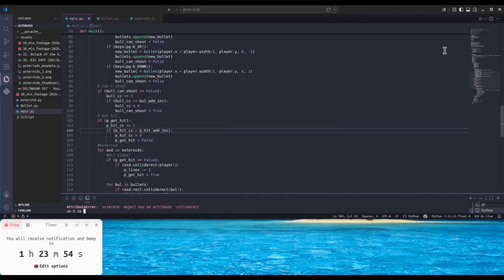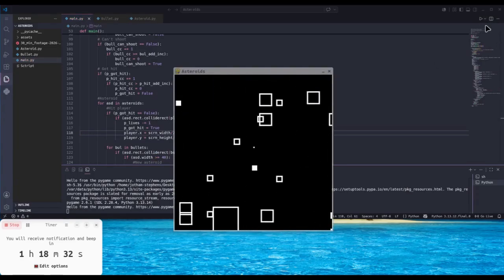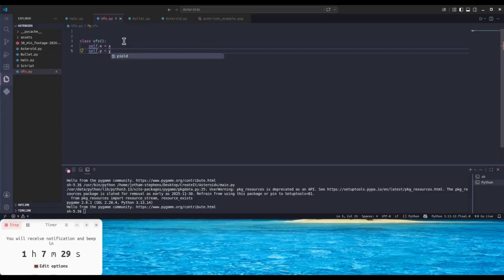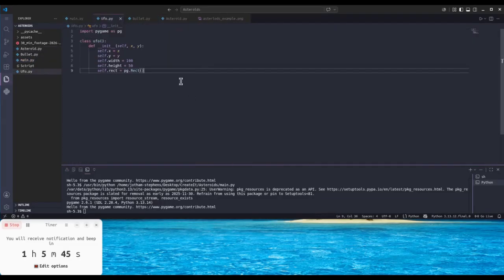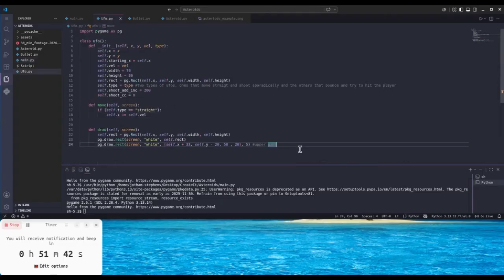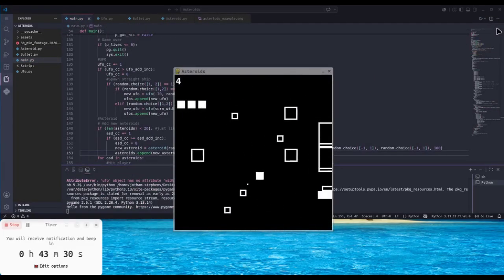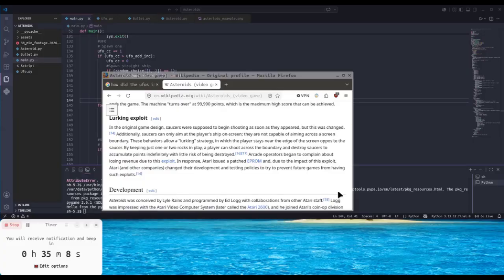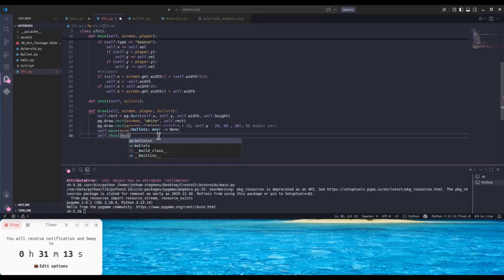I Made Asteroids In 10 minutes, 30 minutes and 2 hours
Don't forget to turn up your volume.
This video took me longer to make than I thought but I hope you enjoyed :)